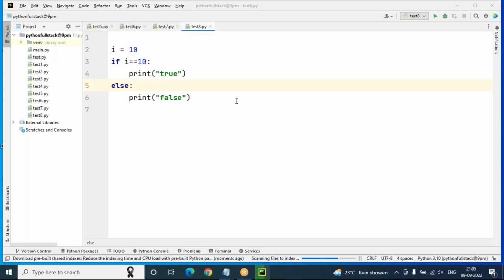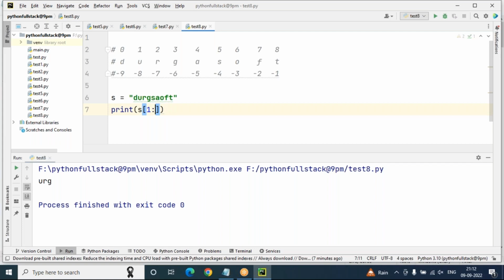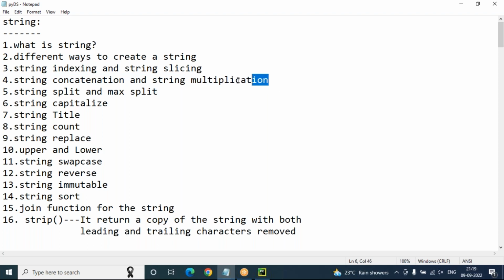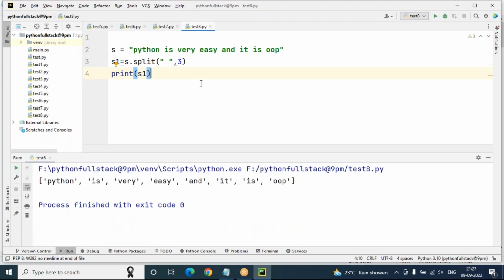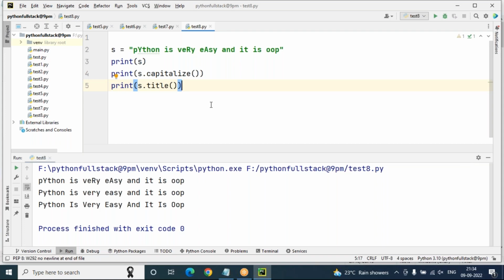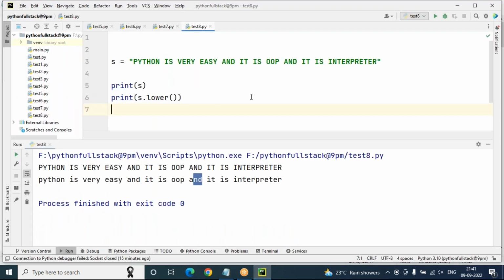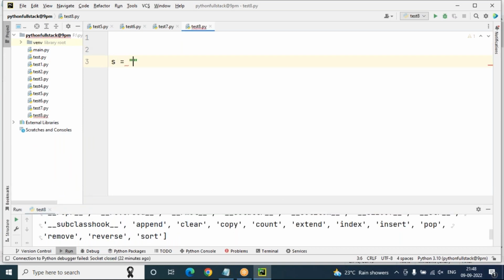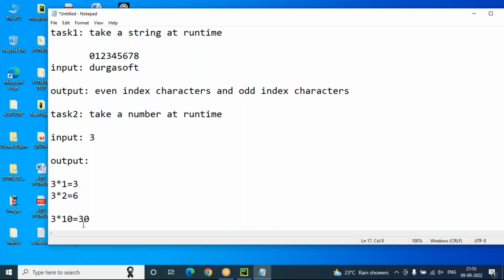Python class 10#pythonfullcourse